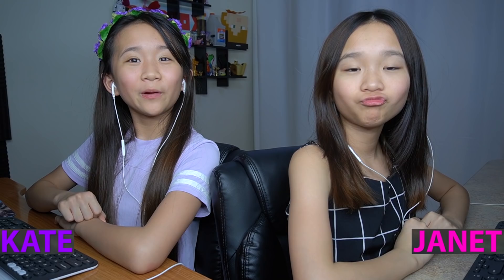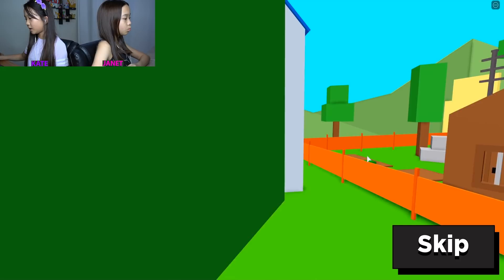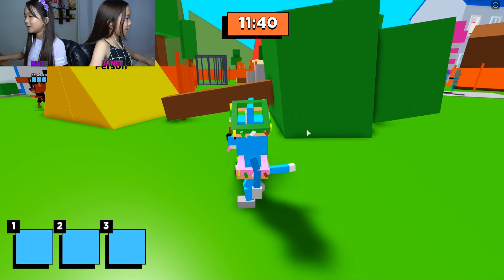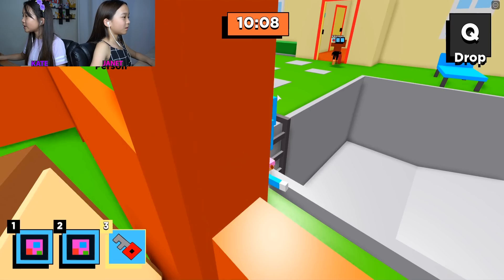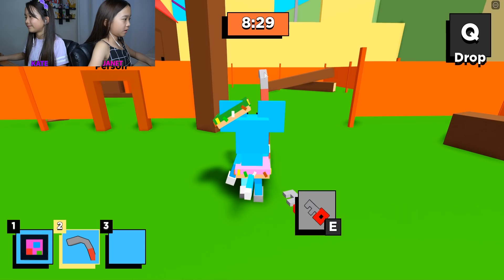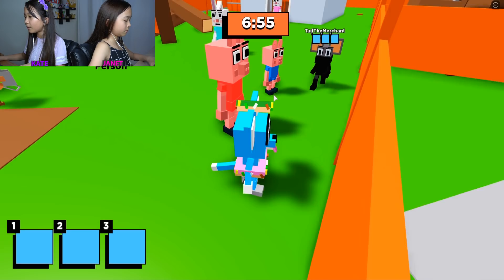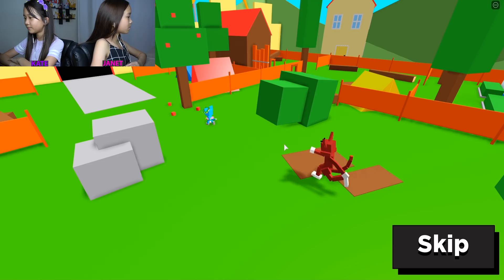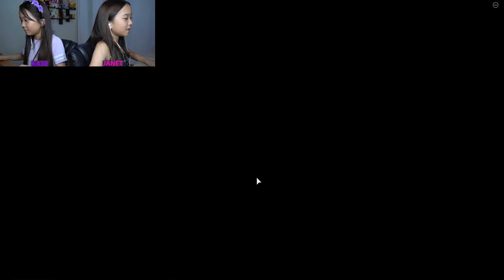Heading to Mr. P's Carnival in KITTY! / Roblox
In this video, we are playing Kitty Chapter 3 on Roblox. We're in the Neighborhood trying to escape Kitty. Can we find a way to get to the Carnival?!